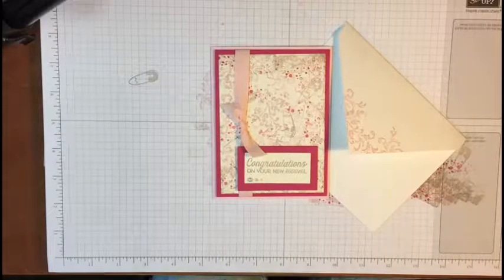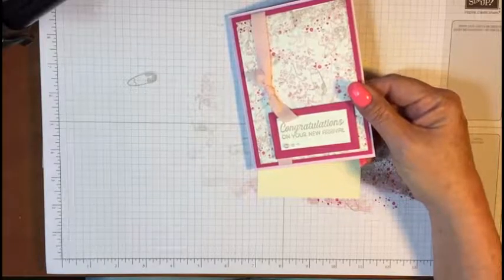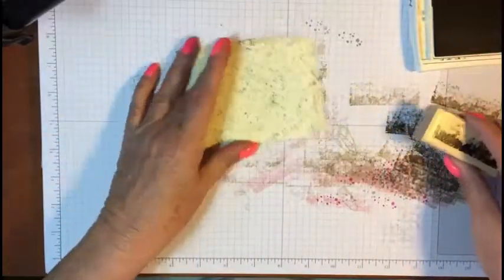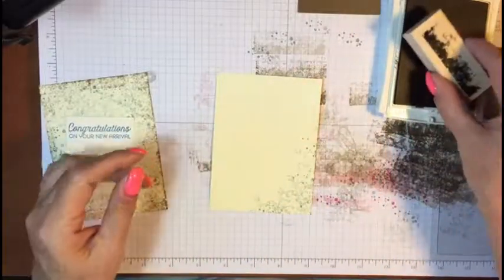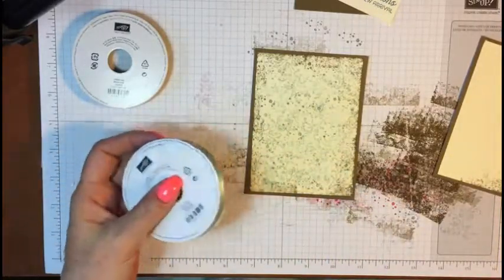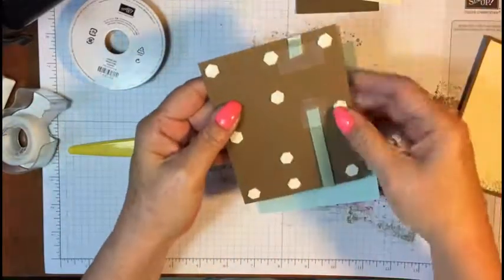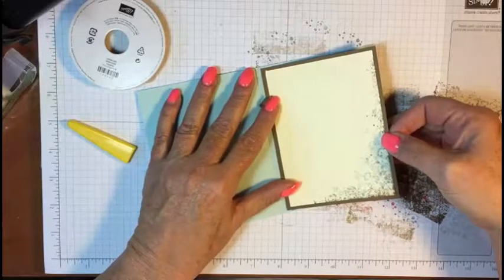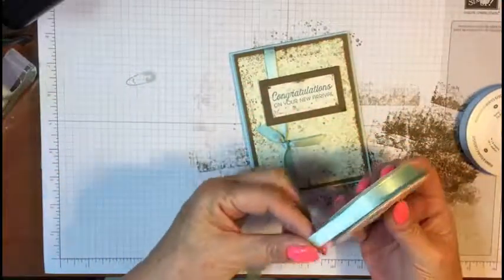Better Together and Timeless Texture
Stampin UP Better together stamp set and Timeless texture combine to make a  simple but shabby chic card for New Baby or change the colors and sentiment to make a card for any occasion.  Welcome to So Sally Paper Craft.  Come join me in making this easy but beautiful card for any new arrival.   This is a easy , fast card to make in a hurry but is beautiful to give.  the colors changes can make it a baby boy card or a baby girl.  Put a neutral color in place of the pink and blue and you have a great card to give for any baby. Change the Sentiment to fit  any occasion. Just a great tutorial for any occasion card

Find my Cards and other Projects at:
Tyler, Texas:   The Turquoise Door
Mabank, Texas:  Dirt Road Diva

Dimensions:
Base: 51/2 x8 1/2 score at 4 /14
1st layer: 5 1/4 x 4
2 nd layer 5 x 3 3/4
inside layer same as front
Sentiment Layer to fit dies you use and sentiment you use

Products used:
Baby Boy:
Soft Sky Card stock:
Soft Suede Card stock:
Very Vanilla Card stock :
Soft Sky Ink:
Soft Swede Ink:
Marina Mist ink:
dies of choice
Stamping up dies available:
Layering Ovals:
Layering Squares
Layering Circles
Stitched shape framelits dies
bone foler
Tombo Glue
Pool Party shimmer ribbon

Baby Girl
Powder Pink card stock
Melon Mambo Card stock

Power Pink Ink
Melon Mambo Ink
Sahara Sand Ink
Basic Pearls
Tombo Glue
Powder Pink Woven Ribbon